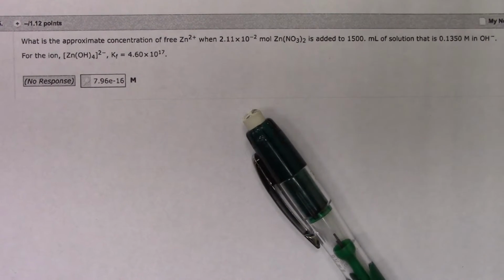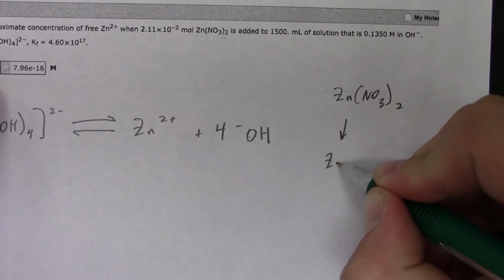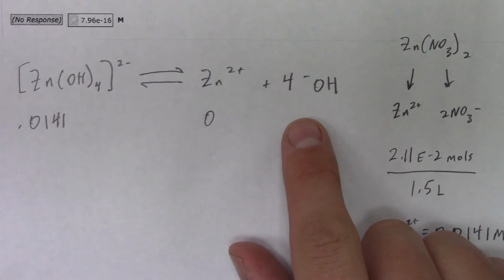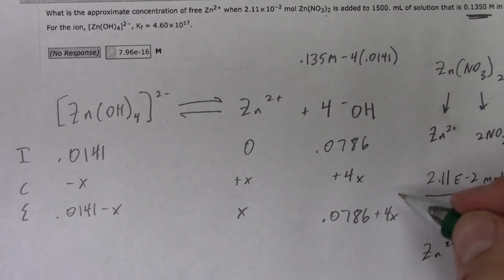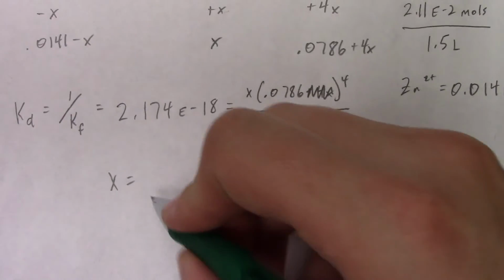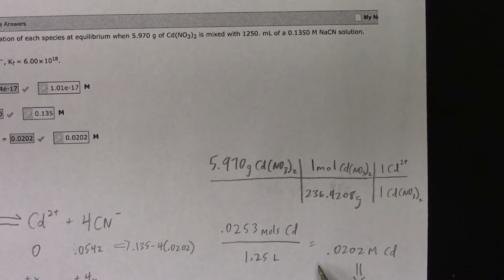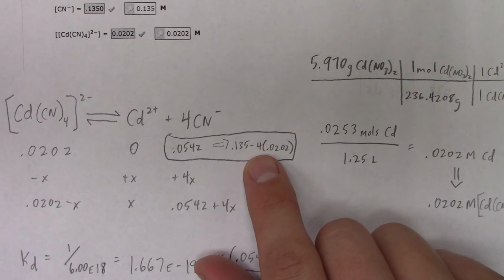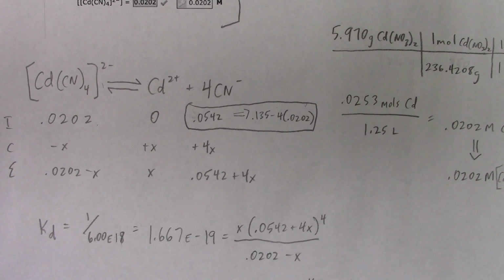CHEM 1212 Progress Check 12A Correction